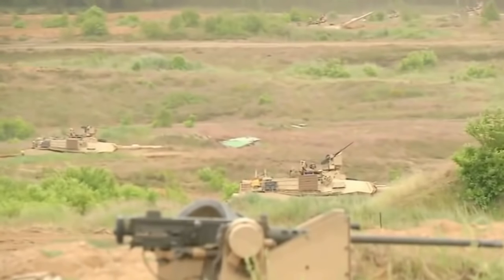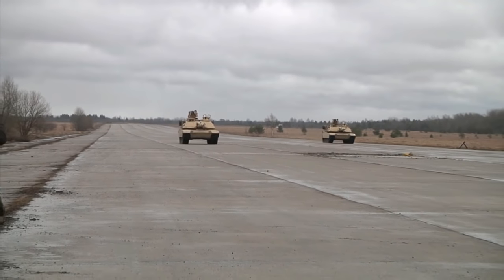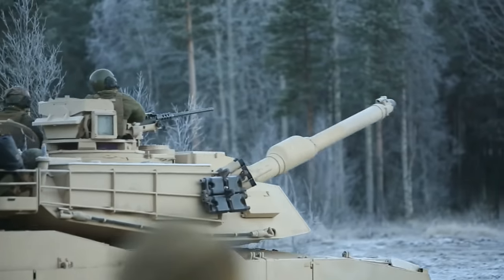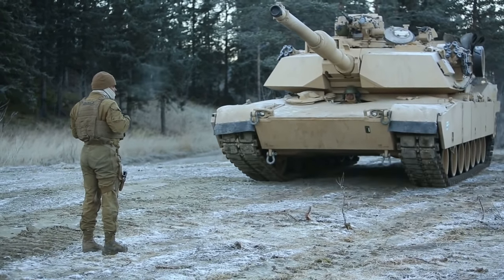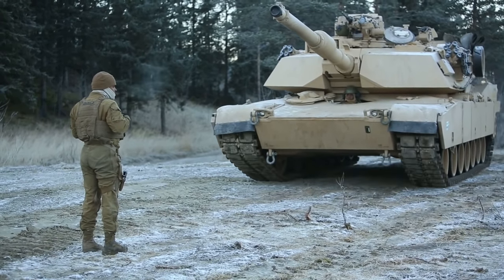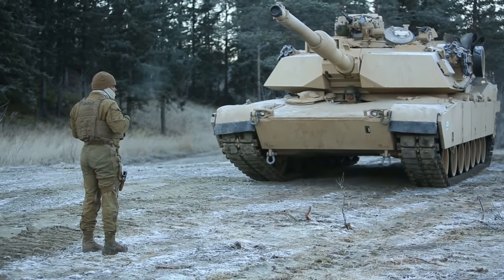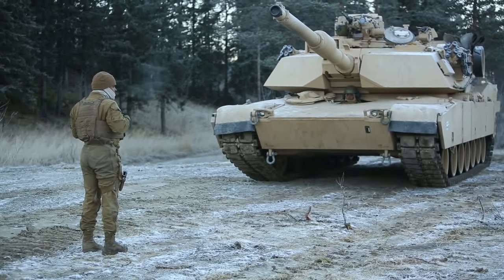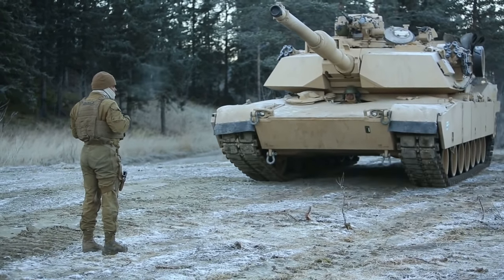The M1 Abrams Main Battle Tank - Overview/Opinions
The M1 Abrams is an American third-generation main battle tank. It is named after General Creighton Abrams, former Army chief of staff and commander of United States military forces in the Vietnam War from 1968 to 1972. Highly mobile, designed for modern armored ground warfare, the M1 is well armed and heavily armored. Notable features include the use of a powerful multifuel turbine engine, the adoption of sophisticated composite armor, and separate ammunition storage in a blow-out compartment for crew safety. Weighing nearly 68 short tons (almost 62 metric tons), it is one of the heaviest main battle tanks in service.

The M1 Abrams entered U.S. service in 1980, replacing the M60 tank. The M1 remains the principal main battle tank of the United States Army and Marine Corps, and the armies of Egypt, Kuwait, Saudi Arabia, Australia and Iraq.

Three main versions of the M1 Abrams have been deployed, the M1, M1A1, and M1A2, incorporating improved armament, protection, and electronics. These improvements and other upgrades to in-service tanks have allowed this long-serving vehicle to remain in front-line service. In addition, development for the improved M1A3 version was reported in 2009.

Come chat with me! Get Discord Free! Here is my server
Add me on Steam: Matsimus

Matsimus Gaming
The M1 Abrams Main Battle Tank

Credits:
U.S. Marine Corps photo by Gunnery Sgt. Rome M. Lazarus/Released, Cpl. Joseph Peterson | 1st Marine Division - Combat Camera, Marines with the 4th tank battalion, Cpl Joseph Peterson U.S. Marines, 1st Tank Battalion Cpl. Shannon M. West, MCIEAST MCB CAMLEJ Combat Camera / Staff Sgt. Jason Brace
Staff Sgt. Pablo Piedra | 55th Combat Camera & Staff Sgt. Dillon Heyliger | 2nd Brigade Combat Team, 82nd Airborne Division Public Affairs, SSG Anthony King  3rd Battalion, 69th Armor Regiment, Lance Cpl. Timothy Lutz, Video by Staff Sgt. J Byers, Sarah Tate - Fort Benning, LCPL Benjamin J. Flores, USMC, Matthew Oldham 1st Brigade Combat Team, 1st Cavalry Division